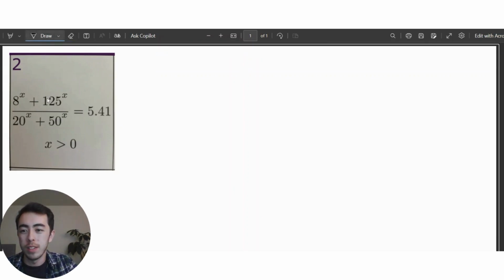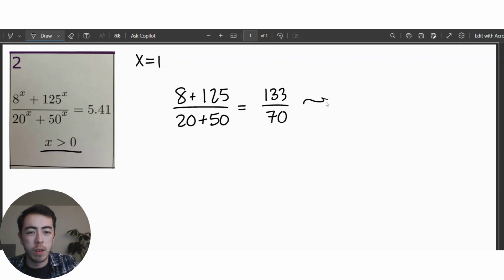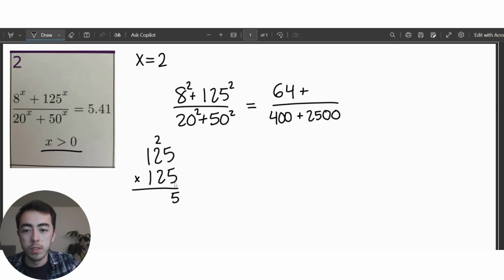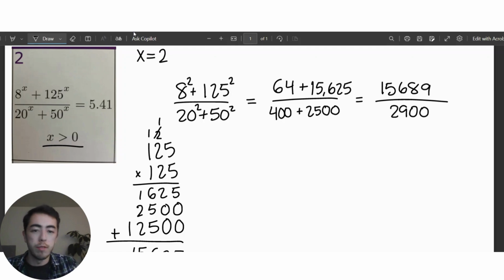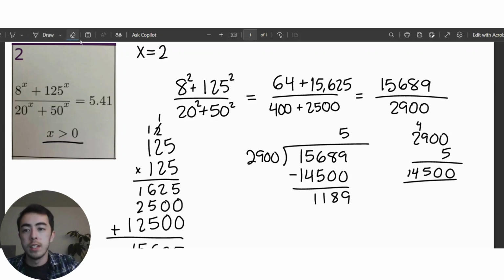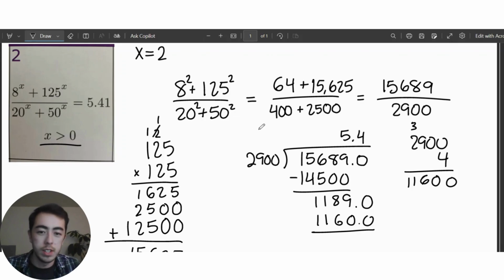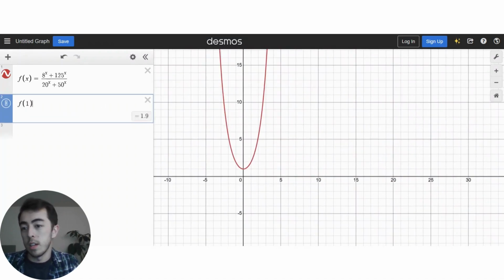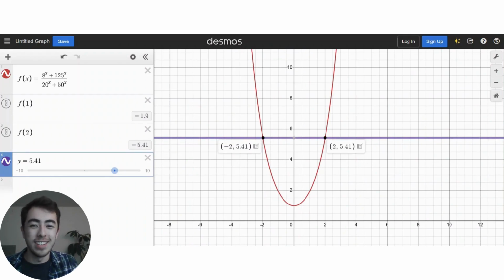Solving AMS Daily Epsilon 2025 - January 2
This is the second episode of a series in which I walk through solving every problem on the Daily Epsilon calendar from the American Mathematical Society.